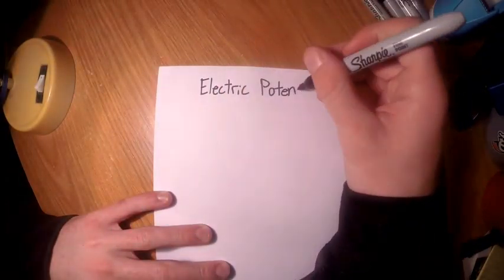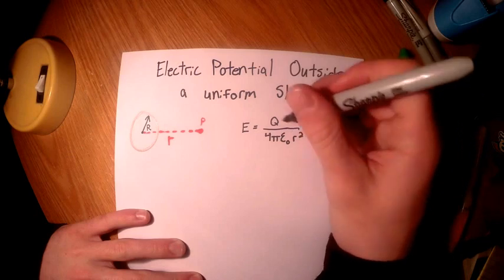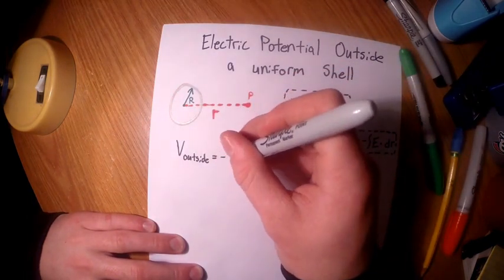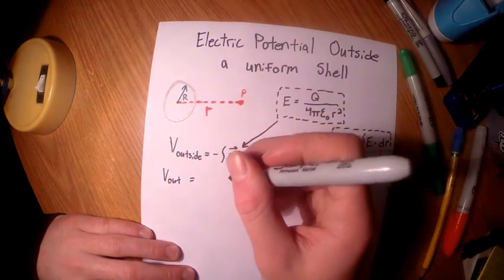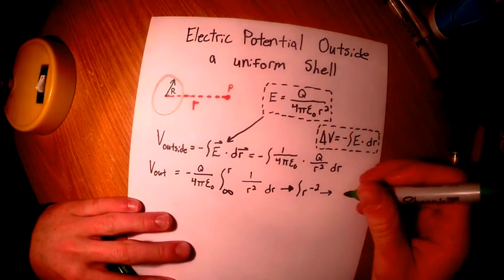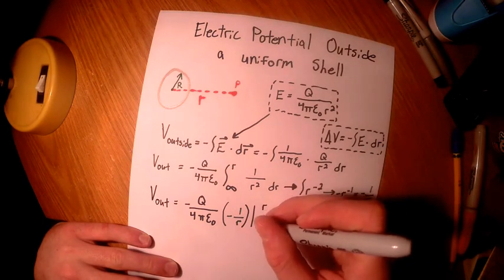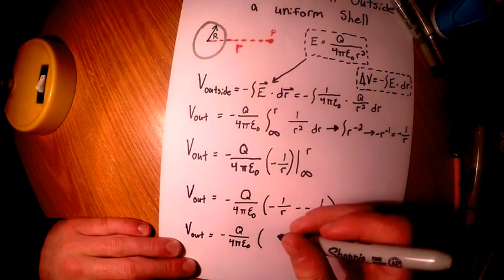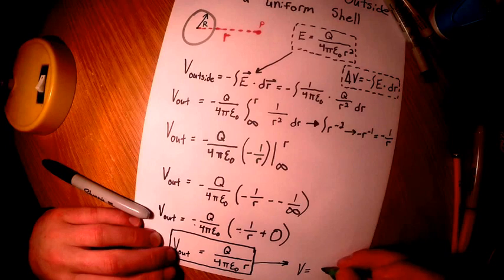Electric Potential outside of a charged shell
Marshall P., class of 2017